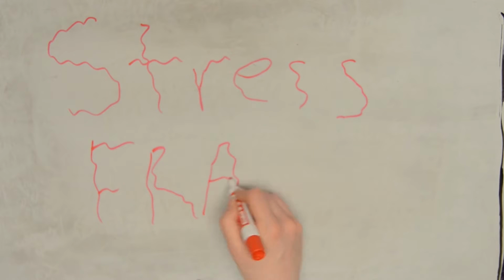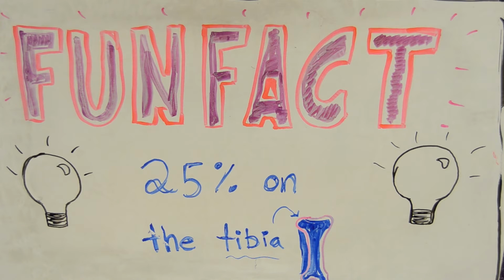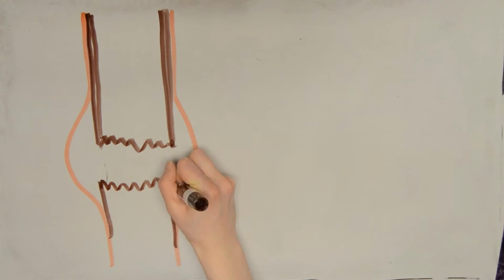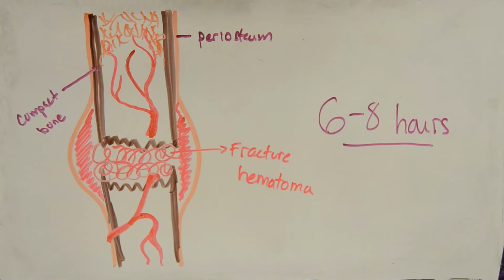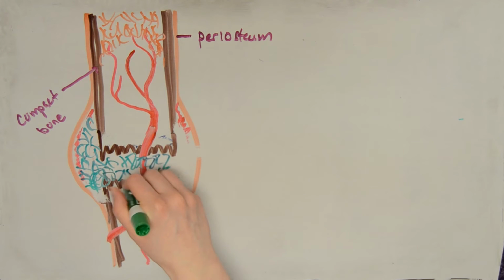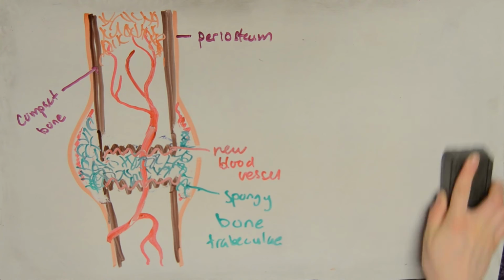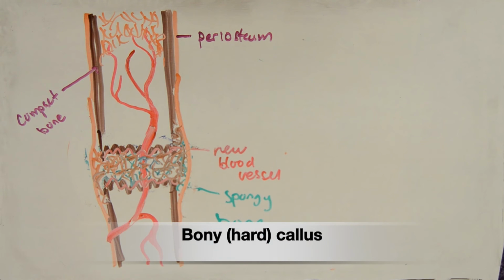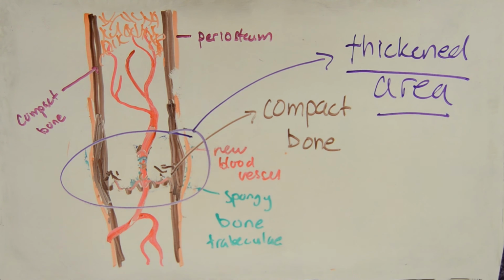Fracture and Repair of Bone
Video Project - explaining the process of the bone repair.

Work Cited

Tortora, Gerard J., and Bryan Derrickson. Principles of Anatomy & Physiology. 14th ed. John Wiley & Sons, 2014. Print.

Osteoporosis picture:
"May Is Osteoporosis Awareness Month." Center for Spine Joint and Neuromuscular Rehabilitation. 18 May 2015. Web. 22 Feb. 2016.